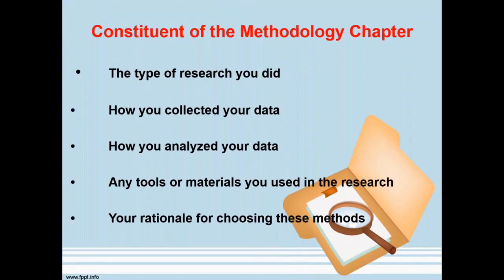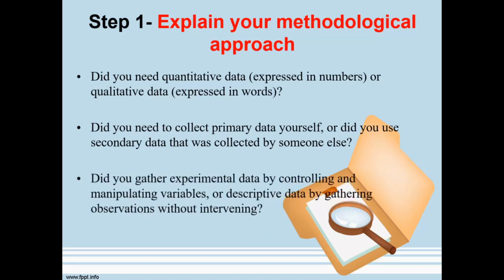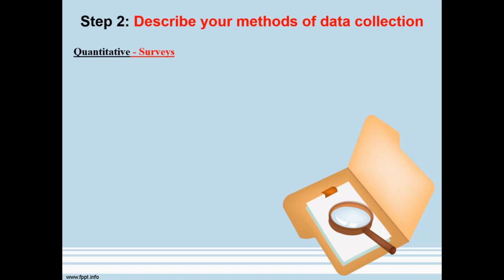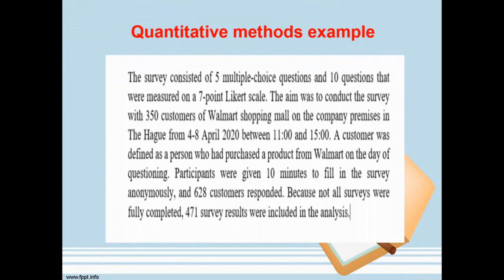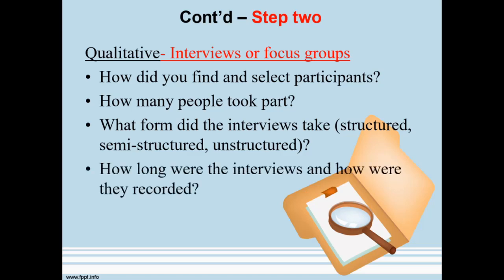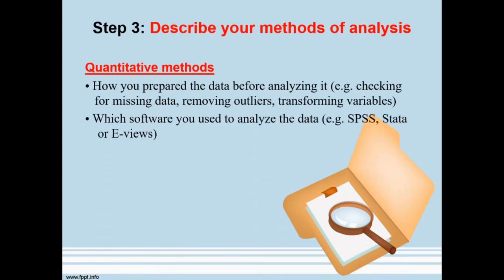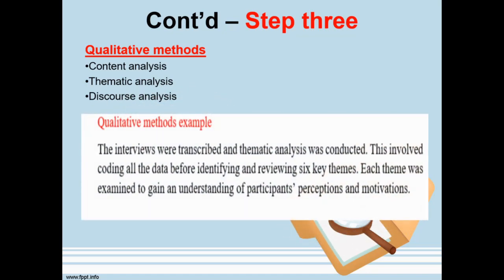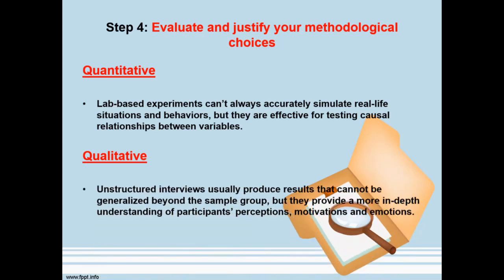How to write the best research methodology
Research methodology # Thesis This video offers great tips to writing a profound research methodology in your thesis and dissertation.